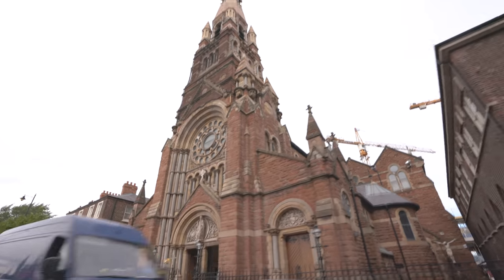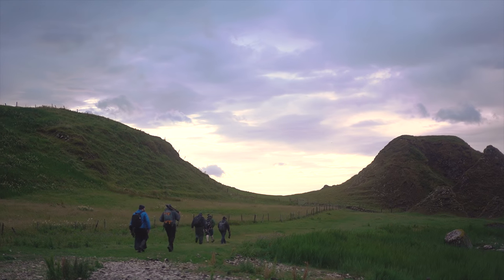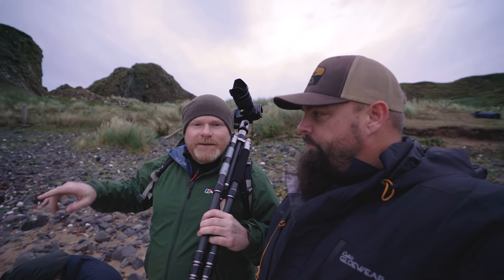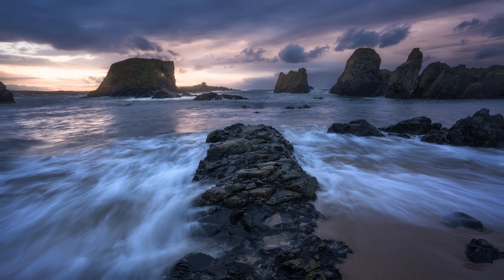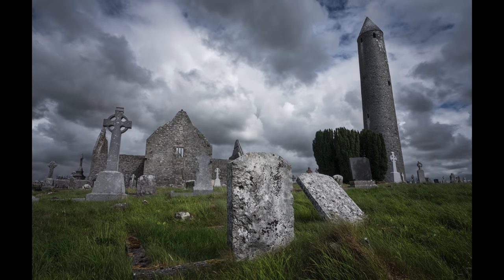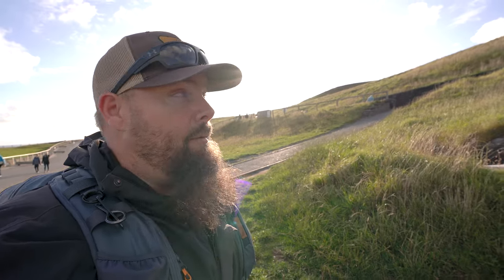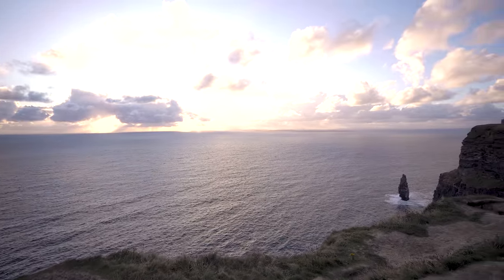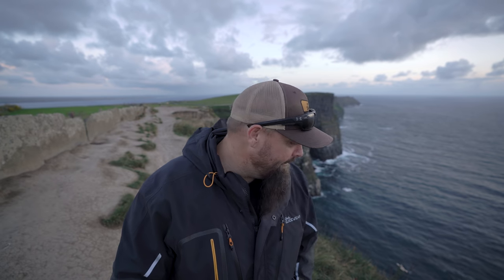Photographing Ireland Part I - (Landscape photography on location)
I was asked to give a talk at the Royal Photographic Society of Northern Ireland.  I took the opportunity to travel around Ireland for a few days until my Ireland Adventure Workshop began.  This is part one of a multipart video about my trip to one of my new favorite places.  Ireland

Gear used in this video
Wide angle lens
Telephoto Lens